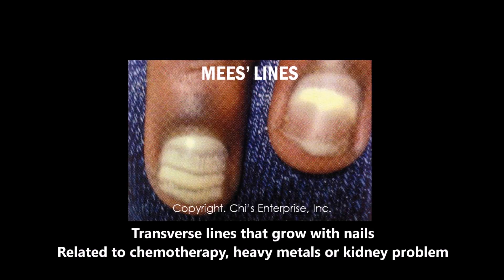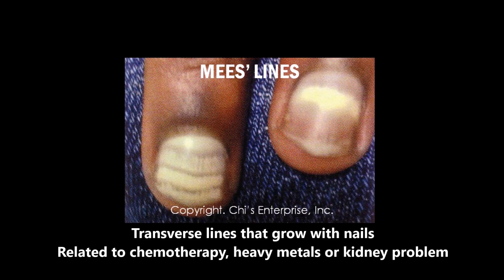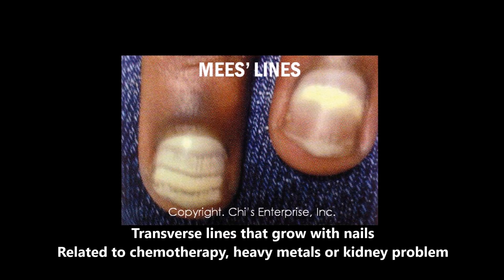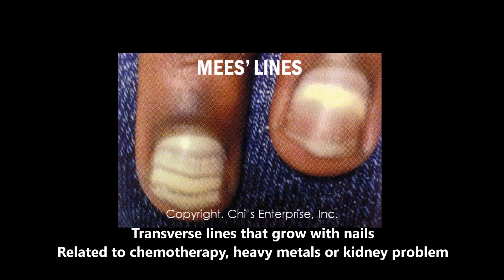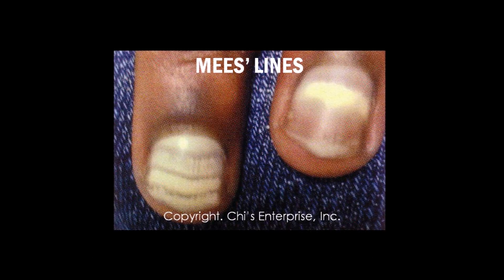Dr Chi's Fingernail and Tongue Analysis - Muehrcke's vs. Mees' Lines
If you have white lines on your nails, you have to watch this video.